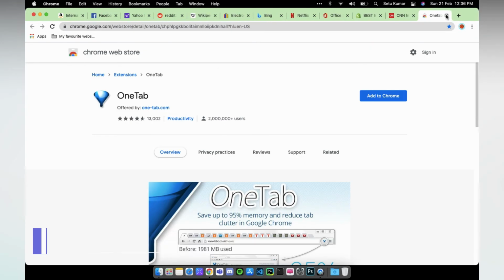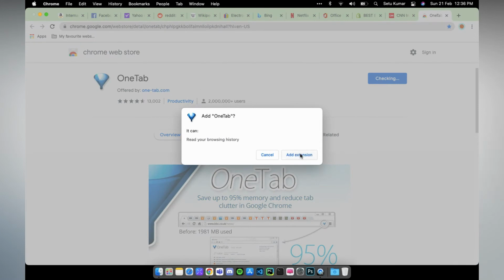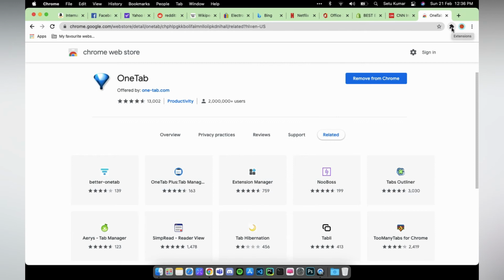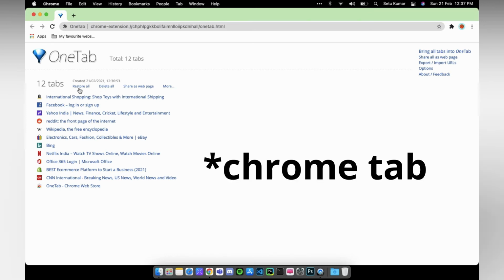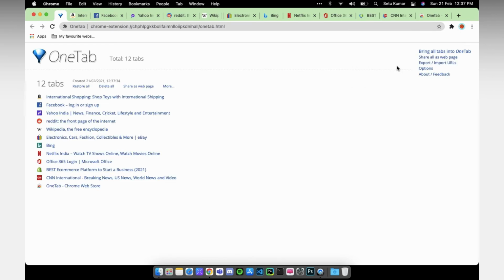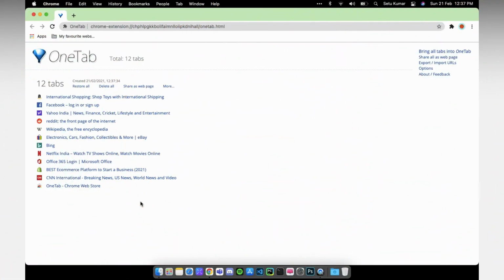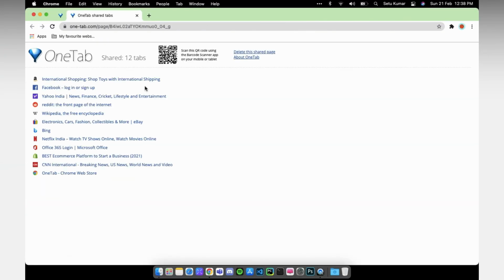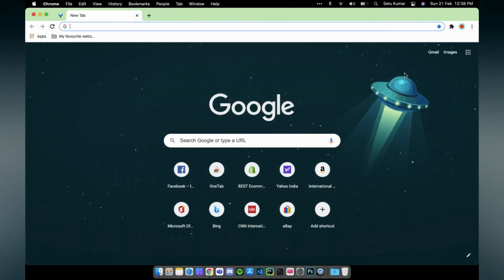Save your Google Chrome Tabs! [No more emailing your favourite websites to yourself]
Chrome allows you to open tabs from your last browsing session when you open the browser. However, what if you want to save your current set of tabs to re-open at any time? Chrome doesn’t provide a way to do that natively, but there is an easy workaround using bookmarks and extensions.

ALL THE CONTENT USED IN THIS VIDEO BELONGS TO THE RESPECTIVE OWERS.

3. Timelapse by TheFatRat
Art by @Jordan Grimmer